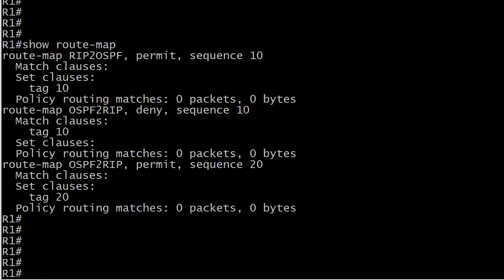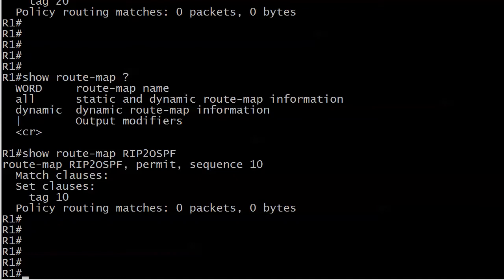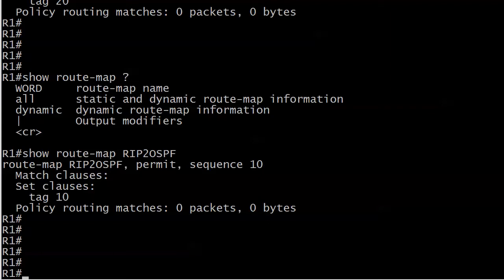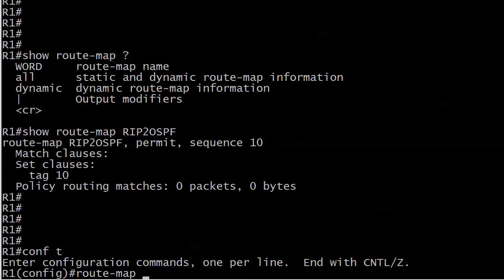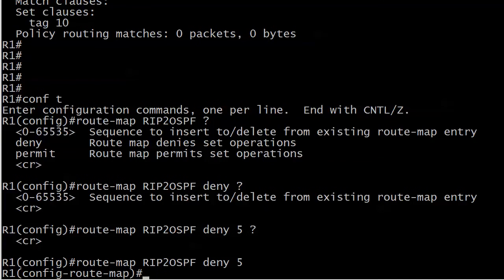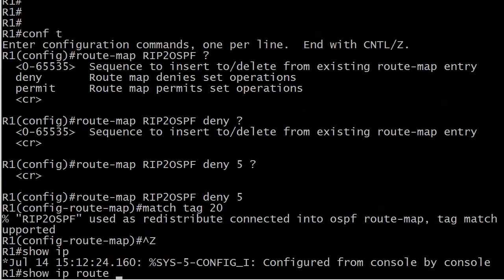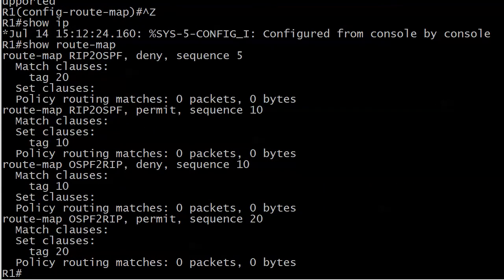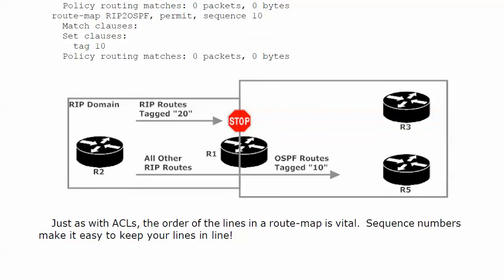CCNP ROUTE Redistribution 16: More Tagging Fun!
Get your CCNP with my CCNP All-In-One Bundle!  Includes SWITCH, ROUTE, and TSHOOT for one low price

Time to have a little more fun with route tagging.   Let’s do just that!

Chris Bryant
CCIE #12933
"The Computer Certification Bulldog"